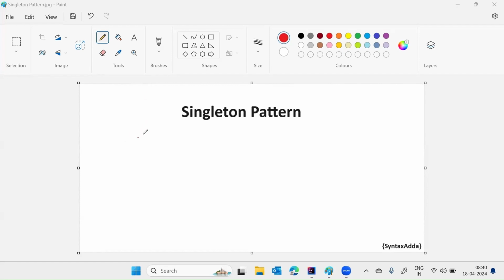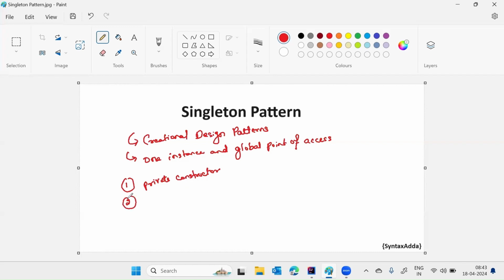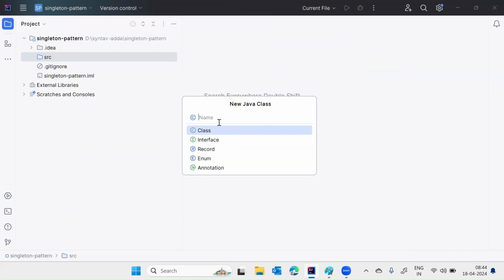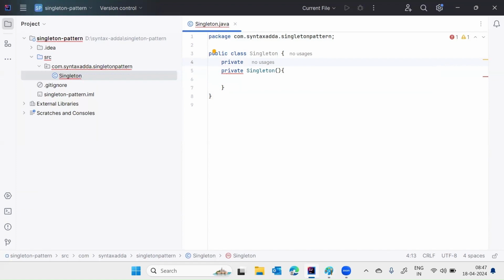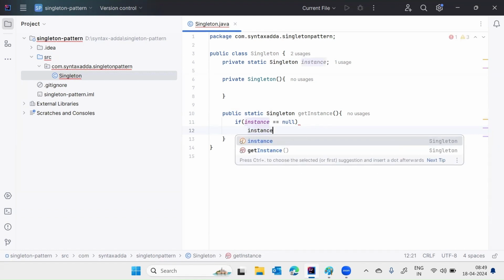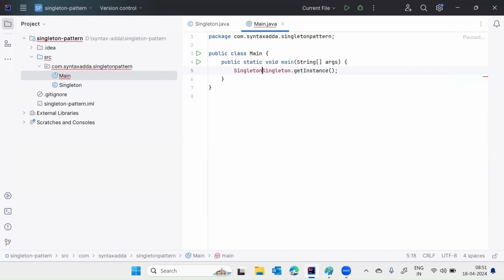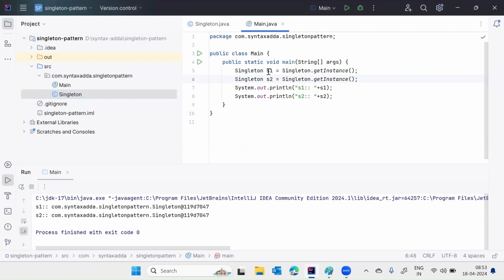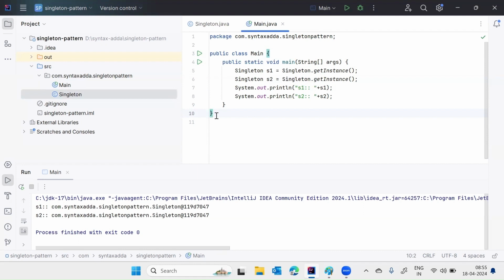Singleton Design Pattern - Introduction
Welcome to our comprehensive guide on the Single Design Pattern! In this video, we dive into the fundamental concepts of the Single Design Pattern, a key pillar in software engineering. Whether you're a seasoned developer or just starting out, understanding design patterns is crucial for writing clean, maintainable, and scalable code.

In this introductory tutorial, we will cover:

1. What is the Single Design Pattern? - We will explain the core idea behind the Single Design Pattern and its significance in software development.

2. How does it work? - You will learn the implementation details and the various ways to apply the Single Design Pattern in your projects.

3. Benefits and Use Cases - Discover the advantages of using the Single Design Pattern and explore real-world scenarios where it shines.

4. Best Practices and Pitfalls - We will discuss common pitfalls to avoid and best practices to follow when implementing the Single Design Pattern.

Whether you're a student, a professional developer, or just curious about software architecture, this video is your gateway to mastering the Single Design Pattern. Join us as we unravel the mysteries of this powerful design principle and take your coding skills to the next level!